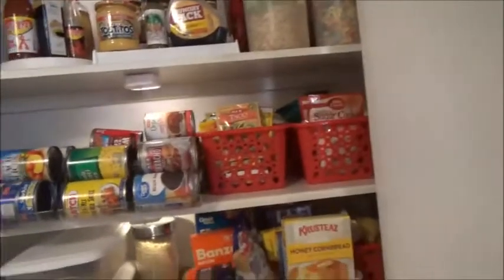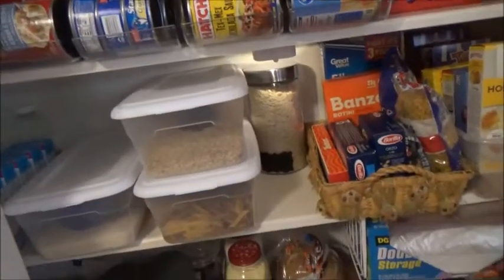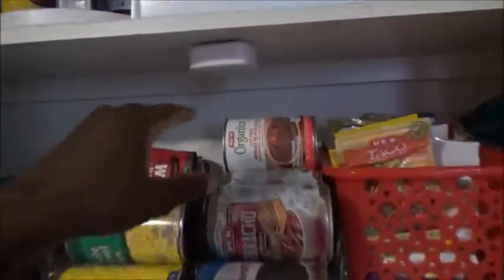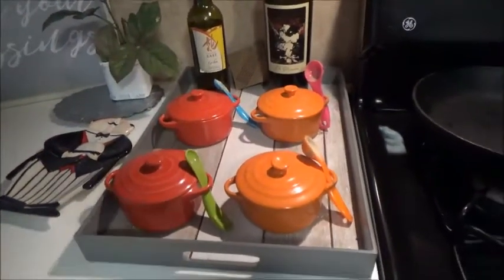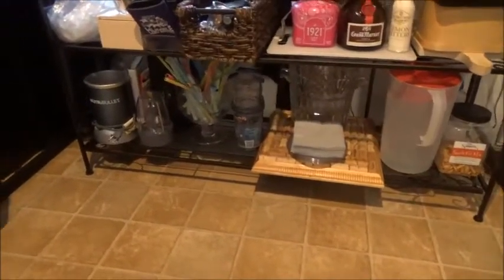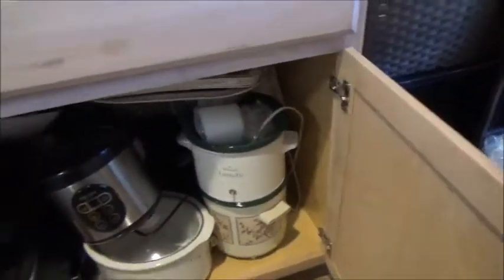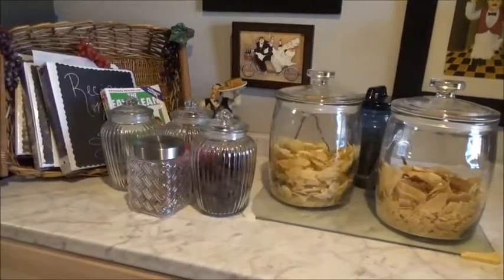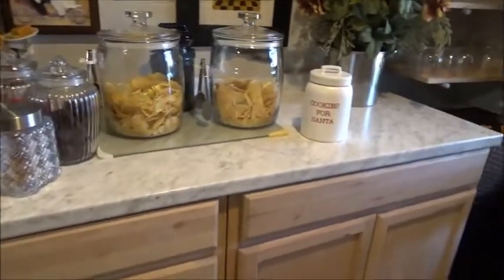Kitchen Tour Tips and Tricks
Hey guys, I wanted to share what I learned about my kitchen what works and what doesn't

Pantry sign
Can holder
Under shelf rack
Lazy Susan